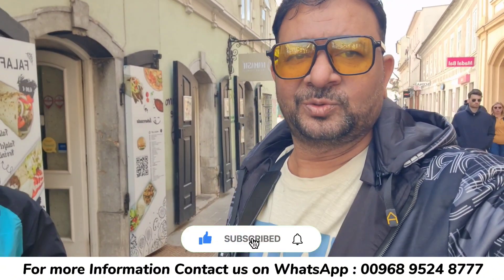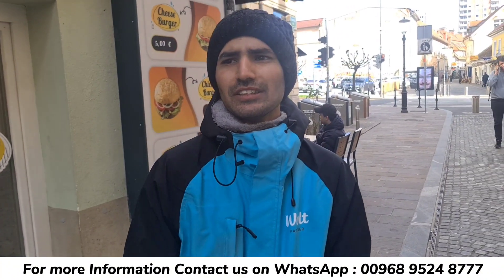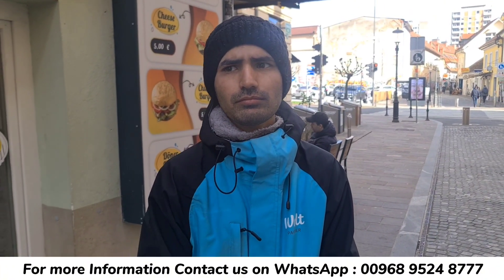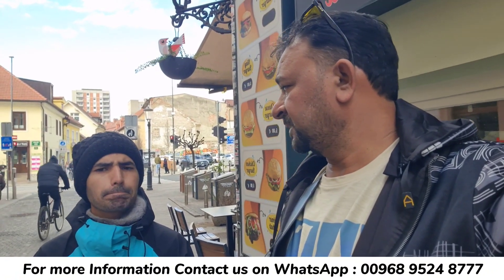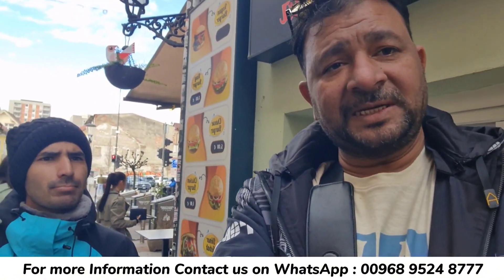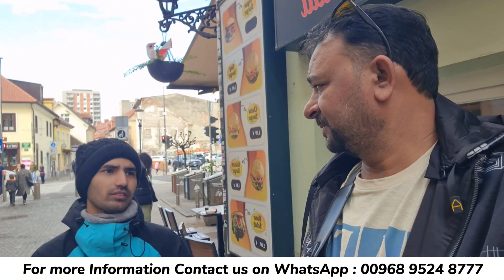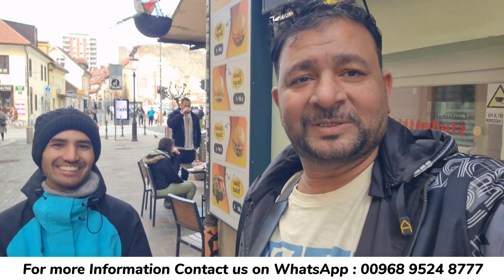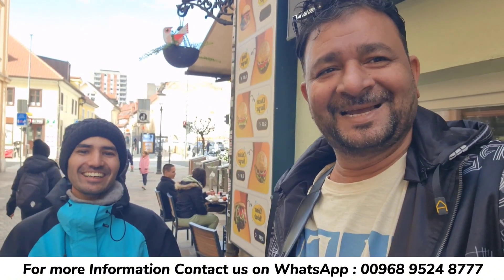Europe Student Visa | Cost & Process | Part time Job in Europe | Travel Guide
Are you planning to study in Europe? In this video, we'll cover the process and cost of getting a student visa for Europe, as well as how to find part-time jobs to support your studies and travel. Don't miss this helpful guide for students looking to study abroad in Europe!